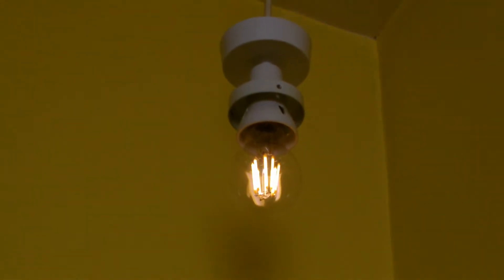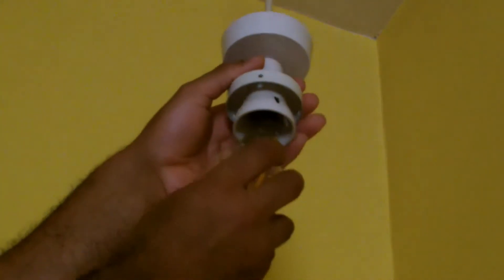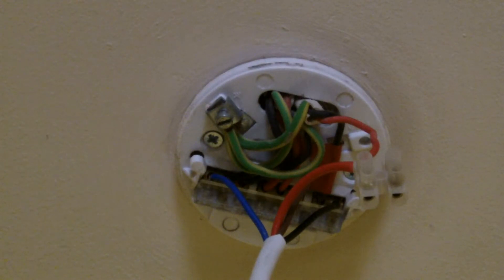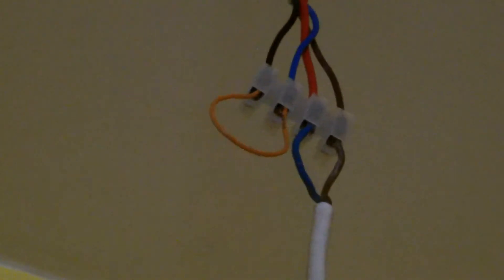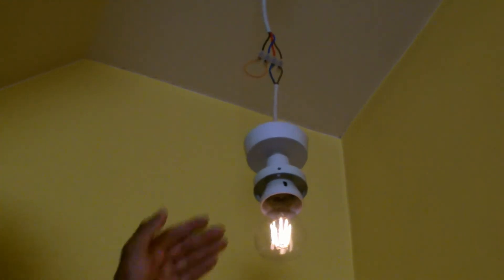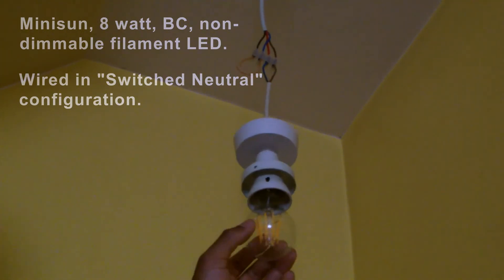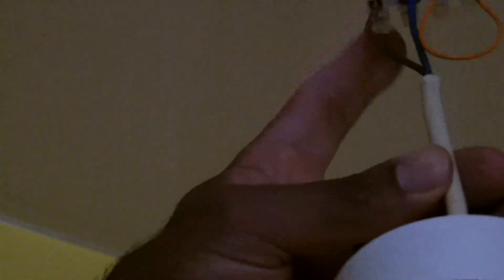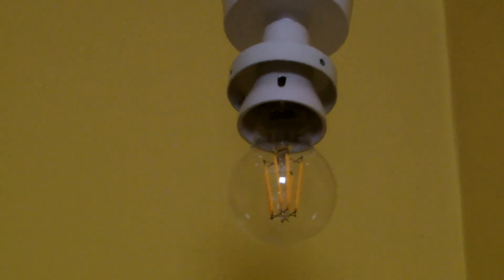Curious demo of a glowing LED, even when switched off at the wall.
This effect of an LED dimly lit, or glowing, even when switched off demonstrated in the video is caused by capacitive coupling radiating tiny amounts of energy through the floating neutral side of the domestic wiring.  The neutral is floating because it's in a "switched neutral" configuration, which has the physical switch in the open/disconnected position.

The LED is connected to an ordinary mechanical switch but still glows even when it's switched off. There is no dimmer or any other electronic devices attached to the circuit, which might be leaking energy and causing the glow.  The circuit used in the video is a dual switched circuit configuration, which is commonly found in hallways and stairwells throughout the UK.

0:00 Introduction and description of LED glowing issue
0:48 Demonstration with insusceptible LED
1:20 How I (incorrectly) wired the lighting circuit to exhibit the issue
2:01 Showing leakage through an electrician's screwdriver
2:32 Explaining the movement of current (switched neutral)
3:15 Where the power is coming from to light the susceptible LED
4:27 Description of wiring correction to switched live
5:26 Demonstration of both susceptible and insusceptible LEDs

Multiple switched lighting circuits by their nature tend to have much longer wiring runs between the switches, which can make this effect more pronounced. Changing the switched positions of the switches can also change the effective length of the floating side of the circuit and consequently changes the intensity  of the visible glow.

As demonstrated in the video, you need "both" a susceptible bulb as well as the circuit in question must be wired in a particular way,  ie switched neutral.

Best practice wiring is usually considered as "switched live" so the fitting is neutralized when switched off.  Useful to a help avoid careless fingers receiving a zap when changing bulbs.

The strobing effect of the 8 watt Bonlux filament LED, means I find these unsuitable for use in my home but it does serve to demonstrate this aberration.

This is a remaster of the original which was edited using the youtube online video editor.  Although passable I thought it would be nice to clean this up a little, especially due to the suspicious quality output of my camcorder footage.

This video was created with the help of the free version Blackmagic's of Davinci resolve 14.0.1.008